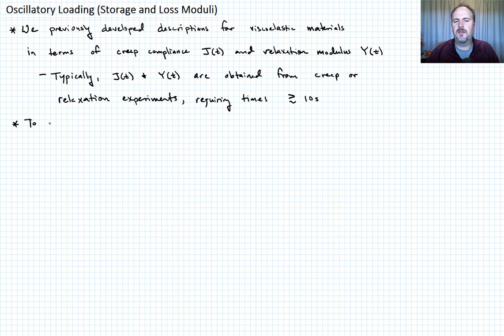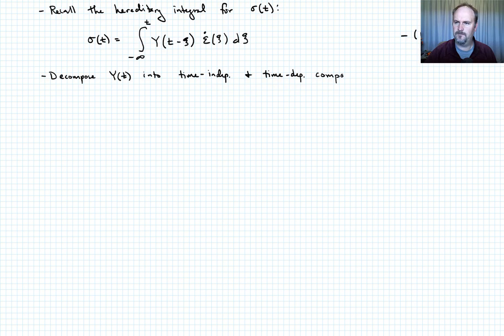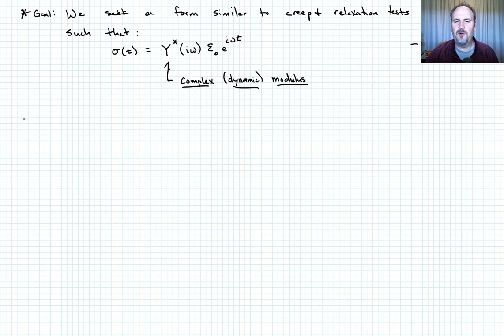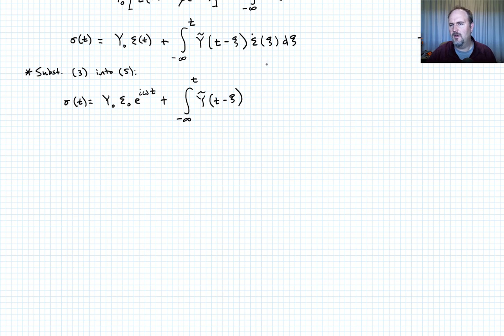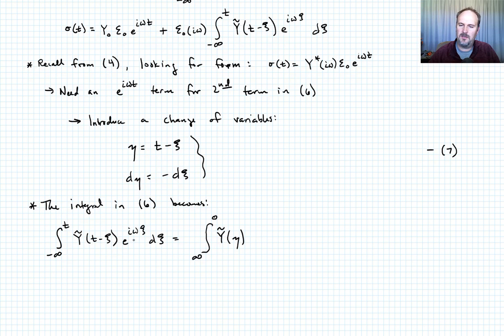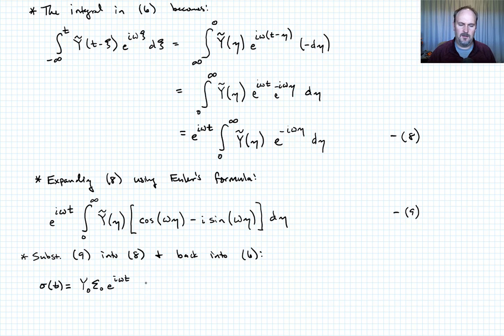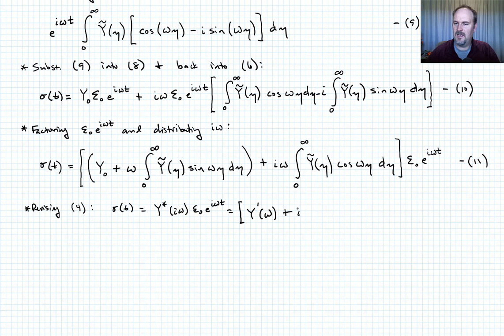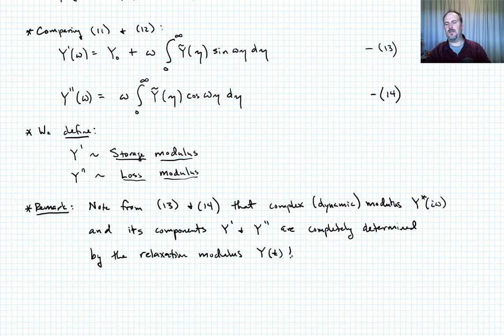3-9a: Oscillatory Loading (Storage and Loss Moduli)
Develops the definitions of storage and loss modulus by using the hereditary integral for stress in conjunction with an applied harmonic strain.